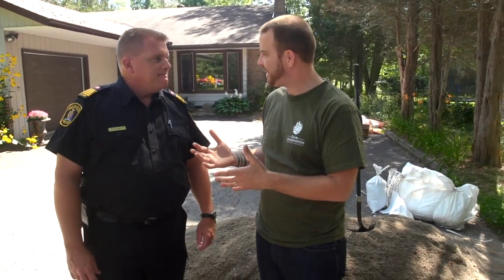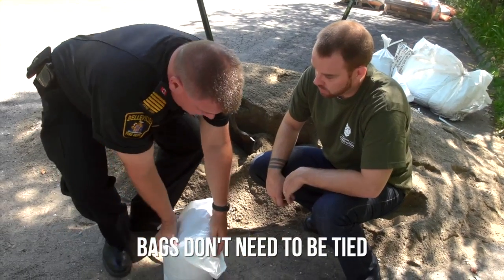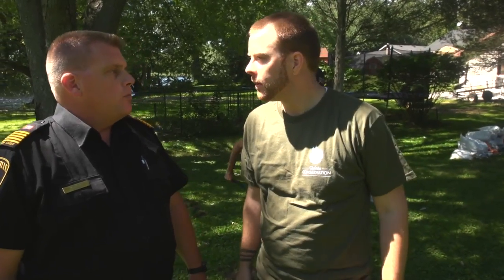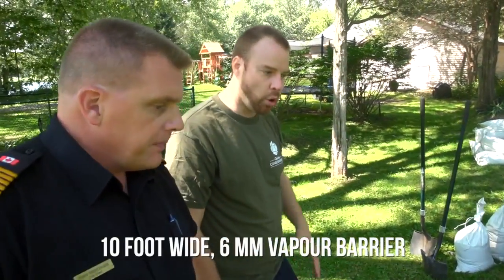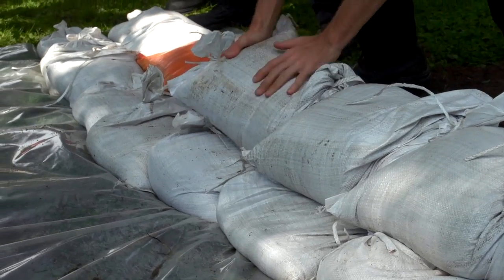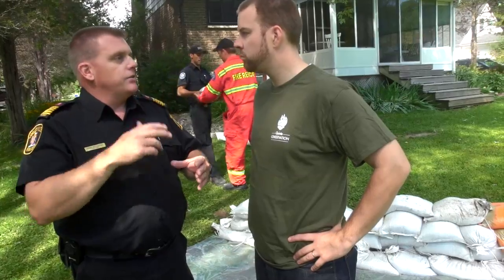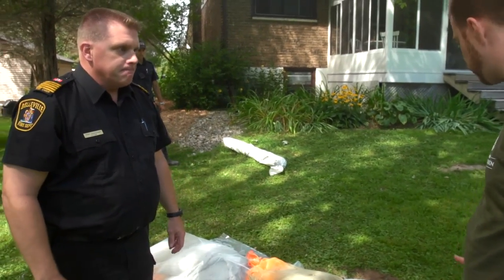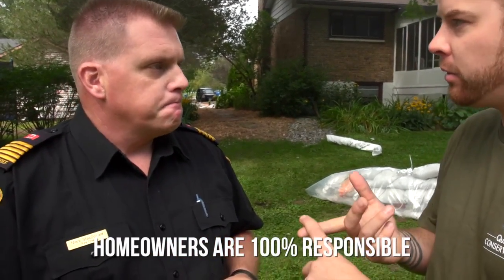How To Sandbag Your Home.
This in-depth video aims to answer some of the most pressing questions that Quinte Conservation has received from homeowners in the Bay of Quinte area about flooding, and what they should do to protect their homes.